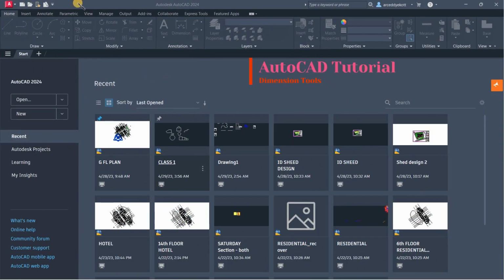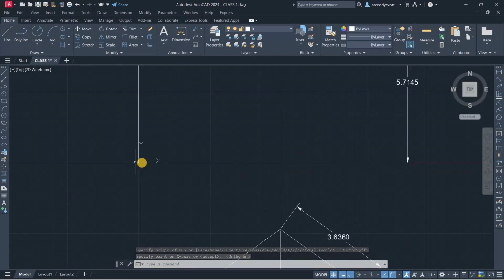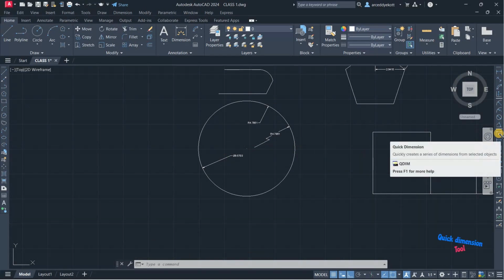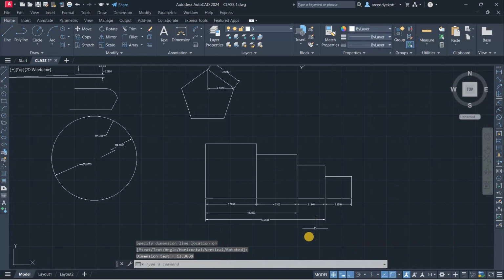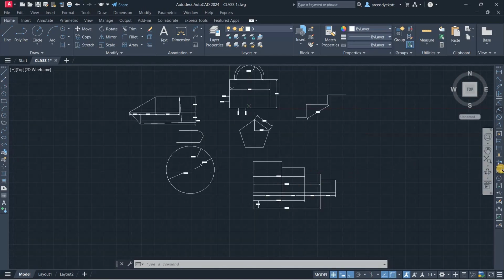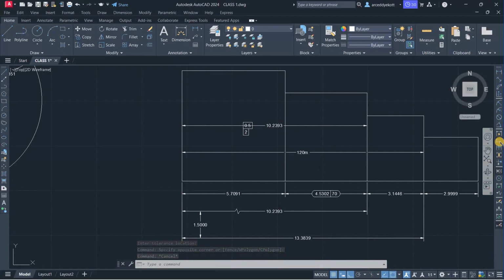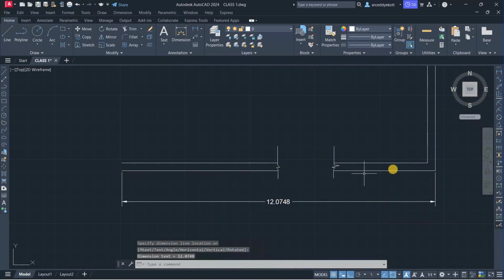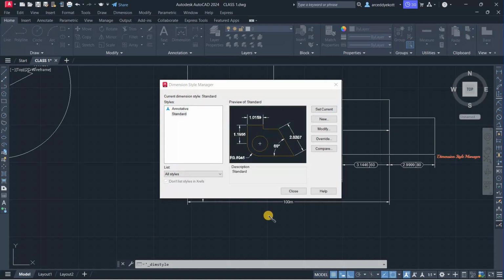AutoCAD beginners Tutorial - Lesson D - Dimension Tools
Learn how to ideally use the AutoCAD dimension Tools easily and fast.